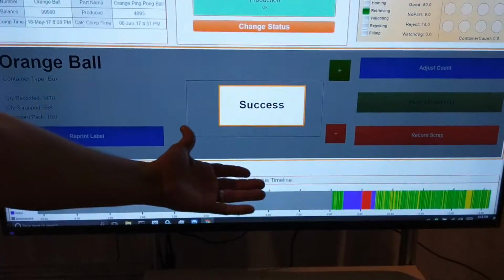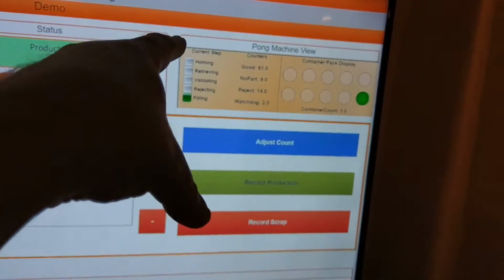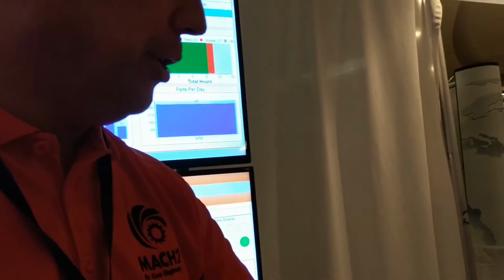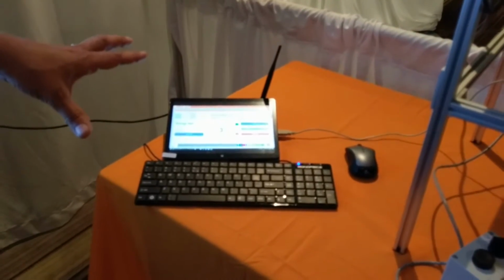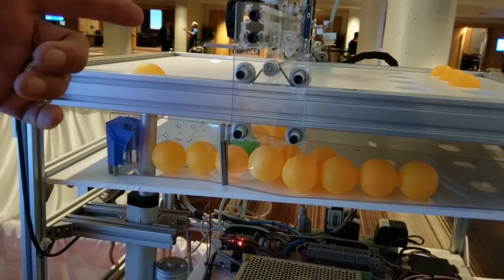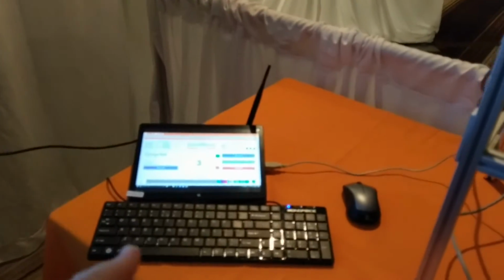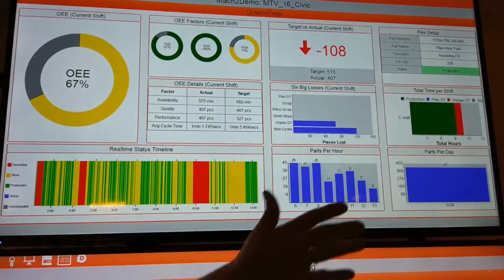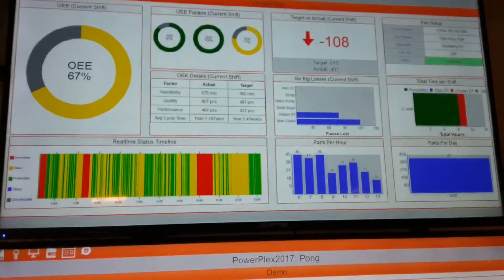Live from PowerPlex - How Mach2 talks to the Plex Manufacturing Cloud, ping pong style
In this impromptu video from the PowerPlex '17 show floor, Jon Reed of http;// gets the ping pong demo tour from Doug Gregory of Kors Engineering. Mach 2 allows Plex customers' machines to "talk" to the Plex Manufacturing Cloud, with real-time visuals tracking the status, including successful outcomes, scrap, and a host of other indicators.